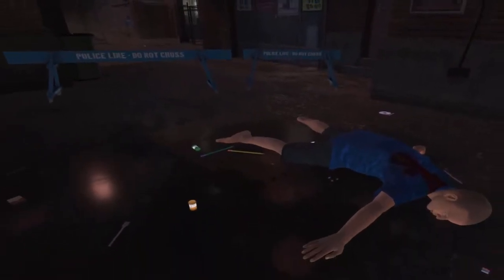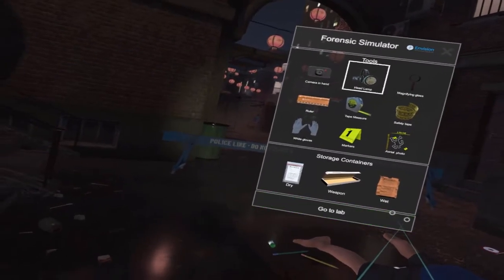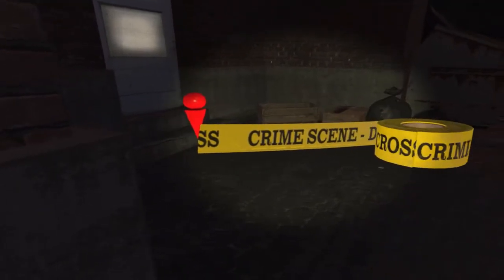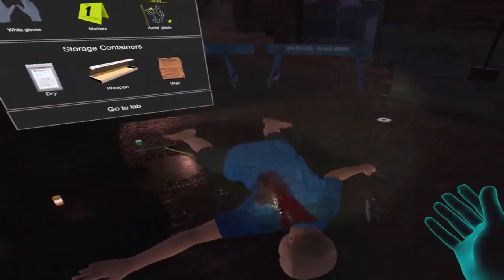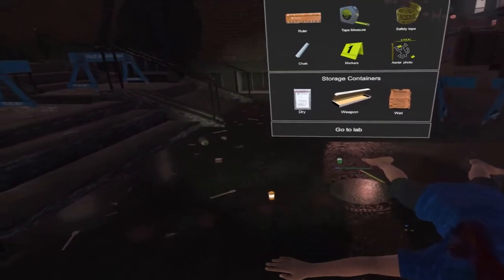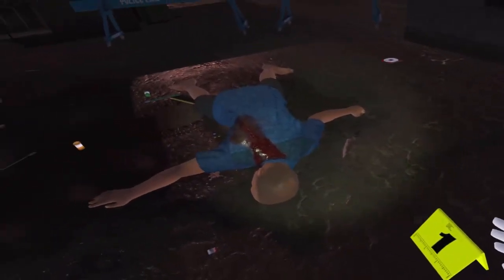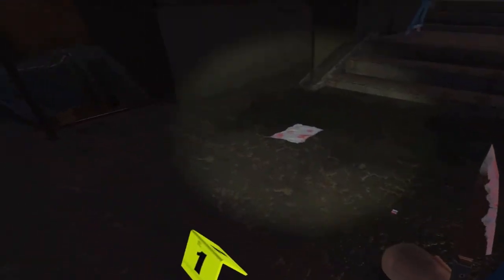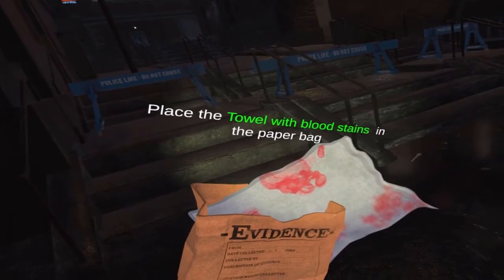Let's Play Forensic EduSim VR + Review - Homicide Crime Scene Investigation SImulator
I bought this app for .99 cents on the Steam store. It is a Criminal Investigation Forensic Scientist Simulator. You can buy this educational app geared for maybe criminal justice majors on the Steam store